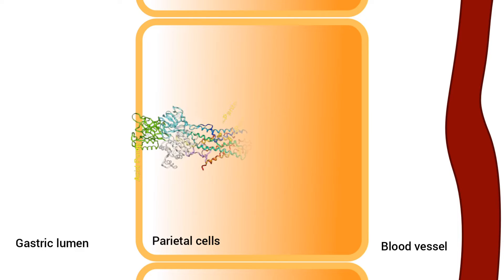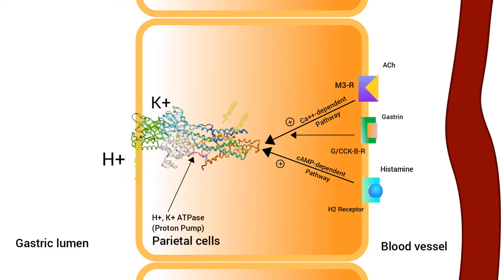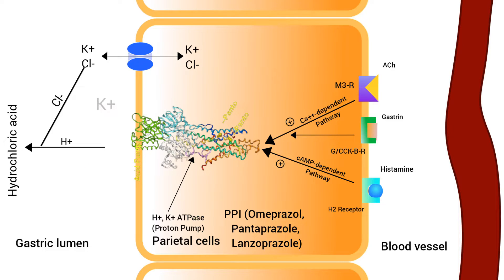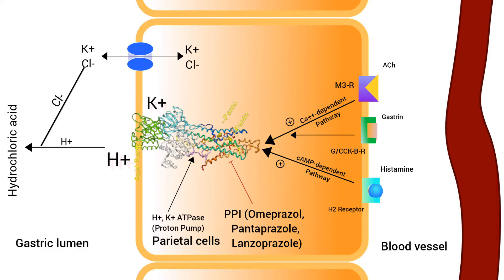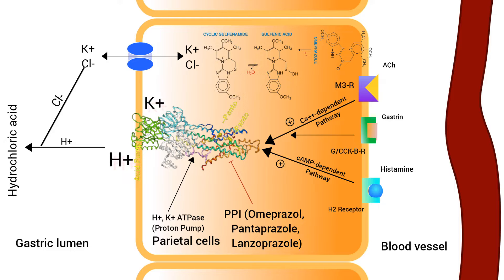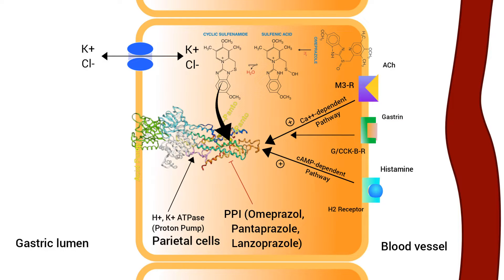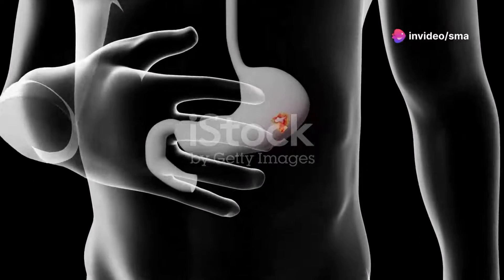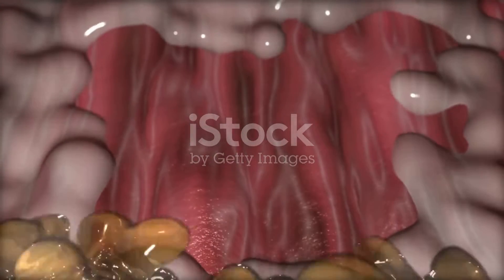PPI Mechanism of Action || Proton pump inhibitors mechanism of action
PPI Mechanism of Action is a complex process, so, In This video  we show the proton pump inhibitors mechanism of action in its simplest way. mechanism of action of proton pump inhibitors like pantoprazole, omeprazole and other PPIs , is an essential topic for medical healthcare and medical students. In this video we comprehensively explain the mechanism of action of ppi and show the sites of actions of proton pump inhibitors. In the first we explain the mechanism of hcl secretion physiology, then we describe  the mechanism of proton pump inhibitors. Understanding of  ppi mode of action help pharmacist and physicians to consider prescription PPIs for deferent patients.

Chapters :

00:00:00 Intro

00:00:24 mechanism of hcl secretion physiology

00:01:14  ppi mechanism of action

In this channel we upload videos about medications mechanism of action,  pharmacology 💊and diseases.